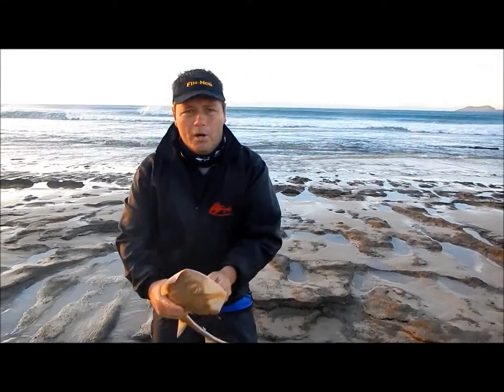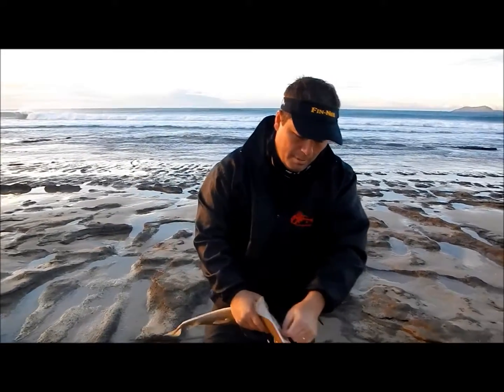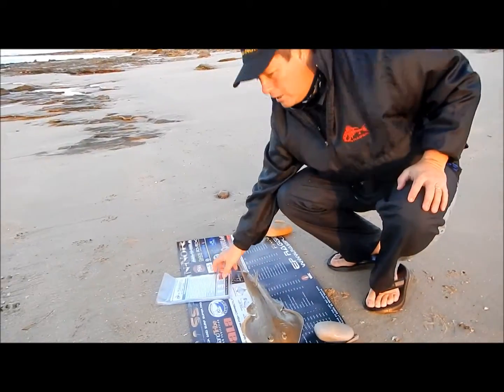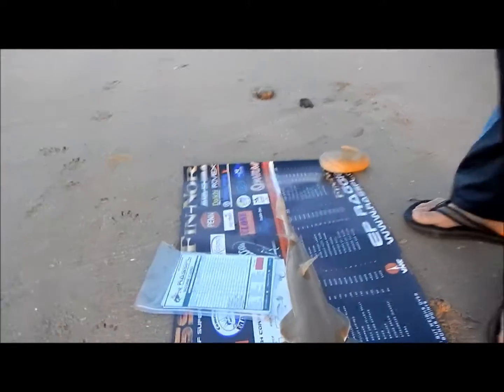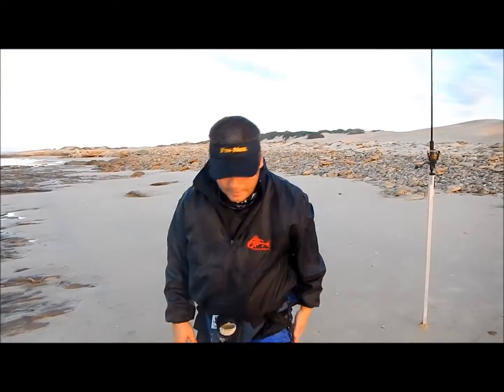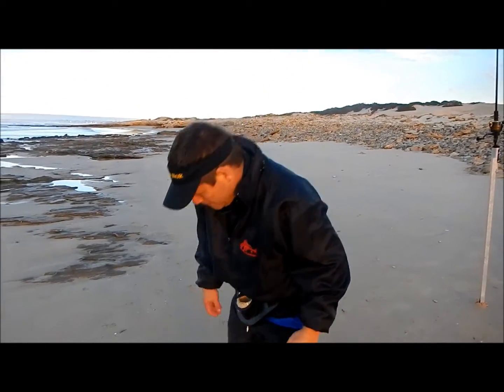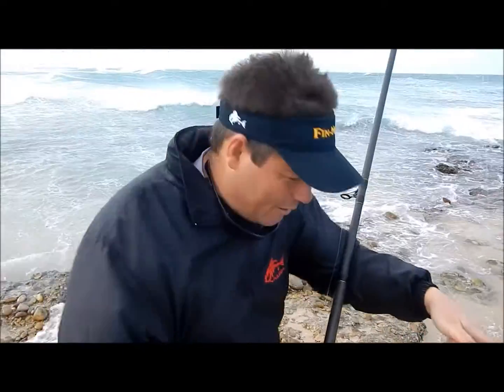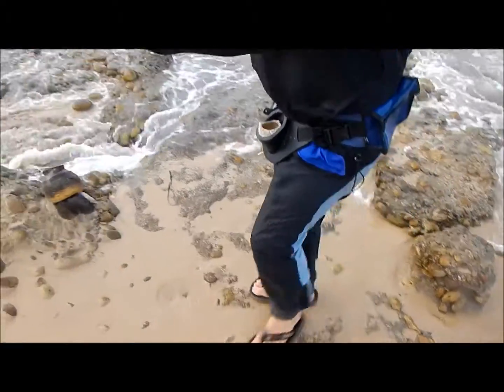Hougham Park 8 June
Eastern Province Raggies Rock and surf fishing competition Season three